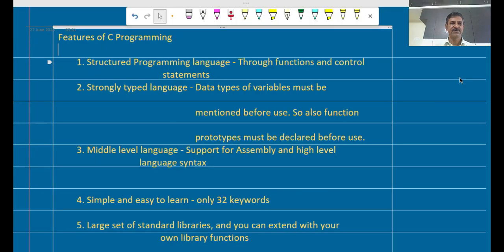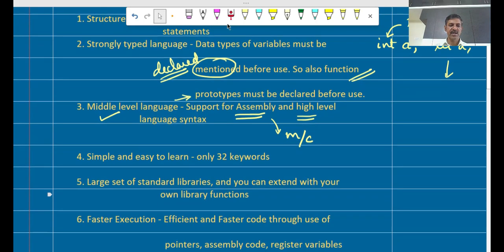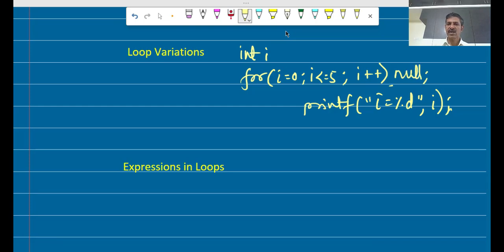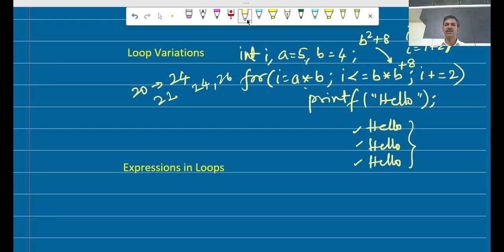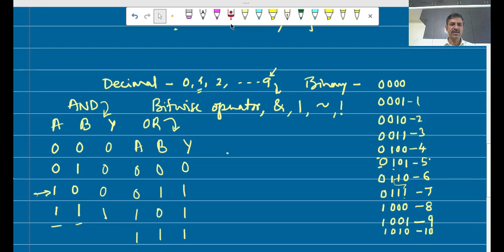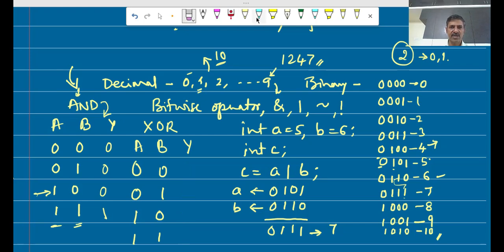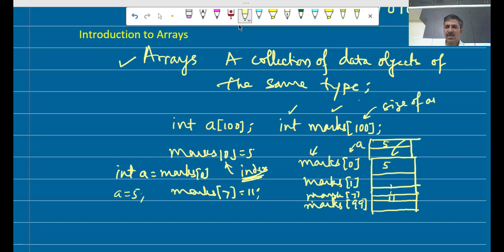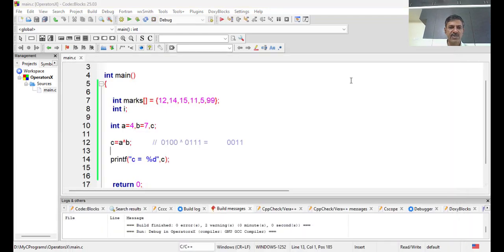LEcture3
Loop variations, operators-bitwise,logical and ternary.

expressions in loops..  Arrays : Initialization and usage